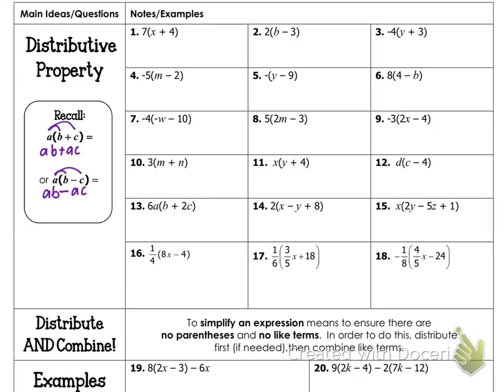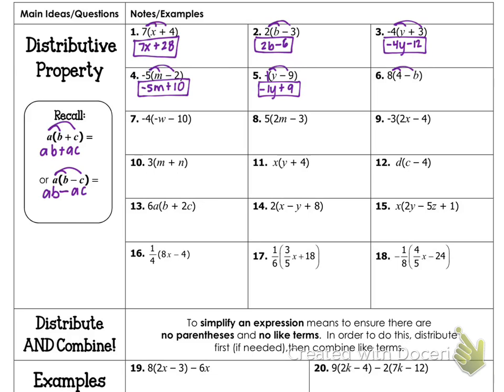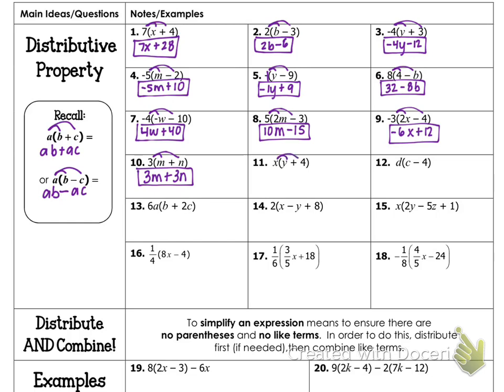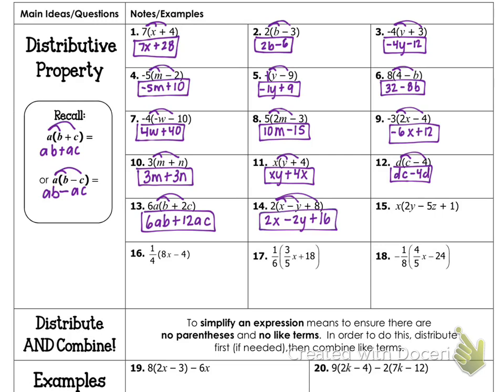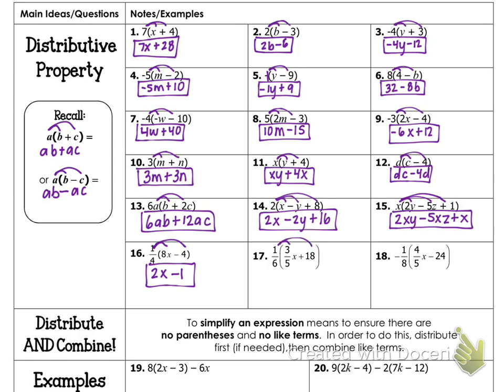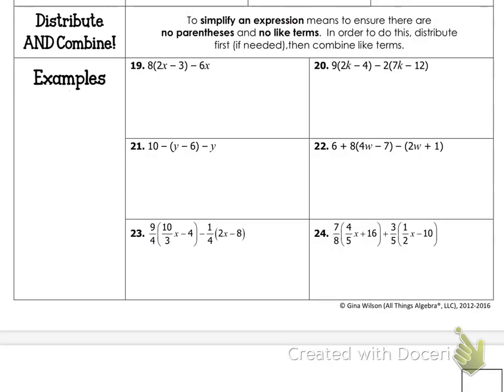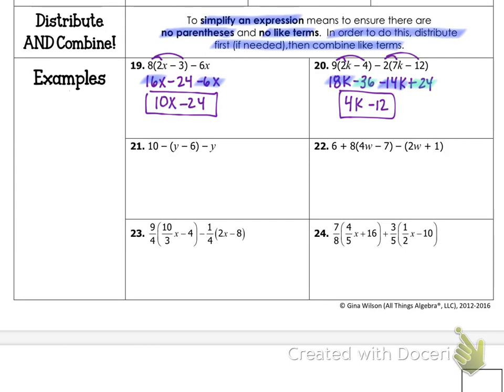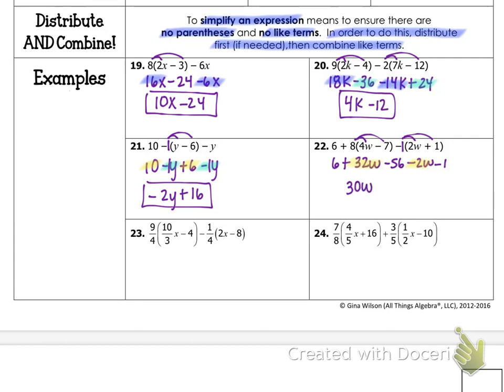Practice with Distribution